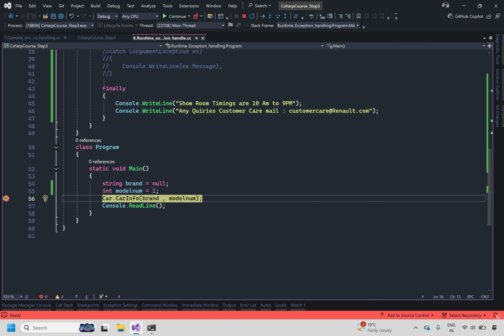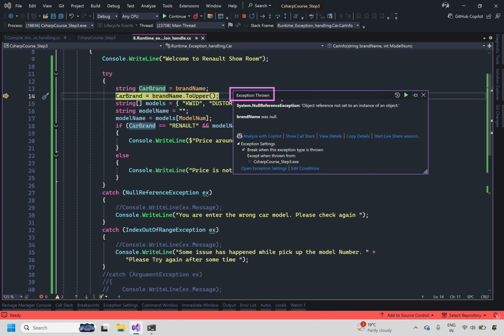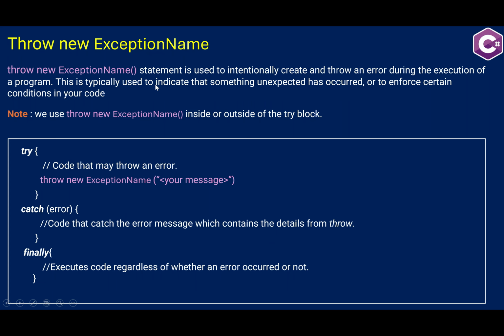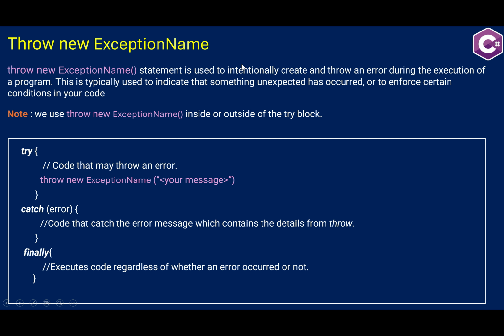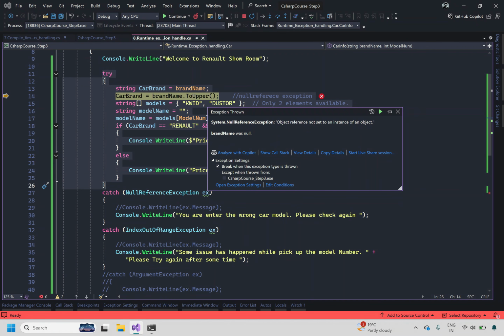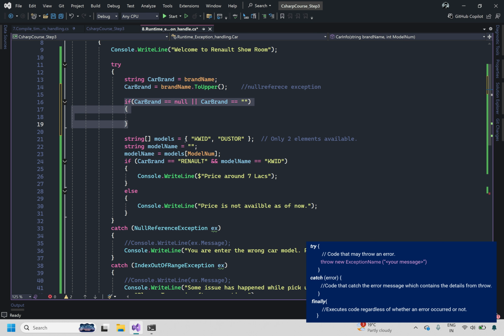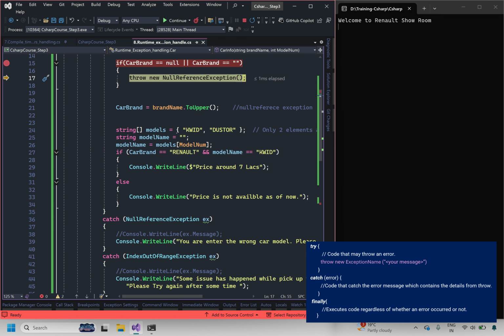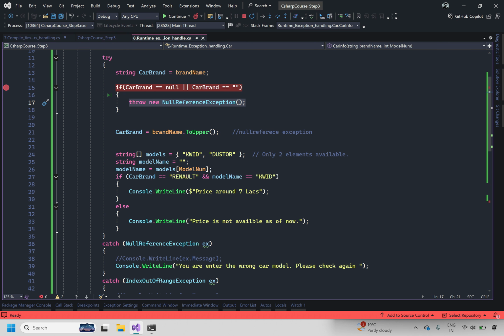147. Using throw Keyword to Trigger Exceptions Manually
In this video, we will understand how to use the throw keyword to trigger exceptions manually in C# using simple explanations and practical real-time programming examples.

The throw keyword is one of the important concepts in Exception Handling because developers often need to manually generate exceptions when business rules, validations, or unexpected conditions occur in real-time software development.

This session is specially designed for beginners to clearly understand how exceptions can be triggered manually and how developers use the throw keyword professionally in real-time applications.

📘 In This Video:
✔ Introduction to throw Keyword
✔ Understanding Manual Exception Handling
✔ Why Developers Trigger Exceptions Manually
✔ Using throw with Exception Objects
✔ Handling Validation Errors
✔ Triggering Business Rule Exceptions
✔ Understanding Exception Flow
✔ Real-Time Error Scenarios
✔ Best Practices for Using throw
✔ Real-Time Program Examples

🎯 What You Will Learn:
✔ Understanding throw Keyword Clearly
✔ Triggering Exceptions Professionally
✔ Handling Validation Logic Efficiently
✔ Improving Application Reliability

💡 Throughout This Course You Will Learn:
✔ Industry-Oriented Programming
✔ Object-Oriented Programming
✔ Async and Await
✔ Exception Handling

💡 This Course Is Helpful For:

Beginners

Students

Freshers

Working Professionals

Job Seekers